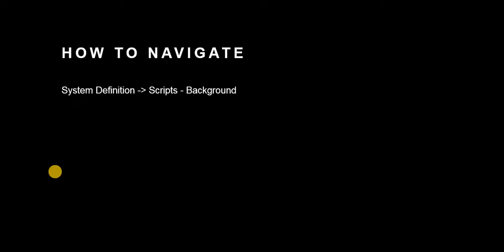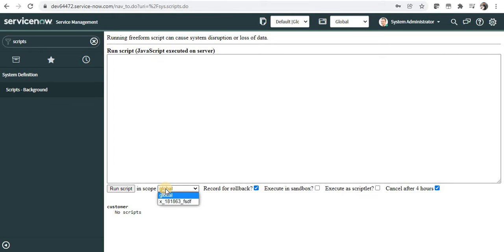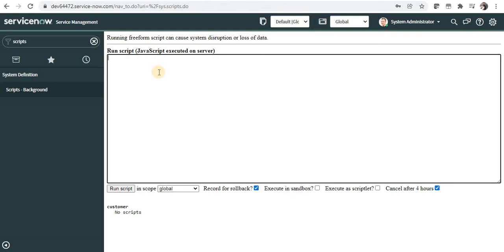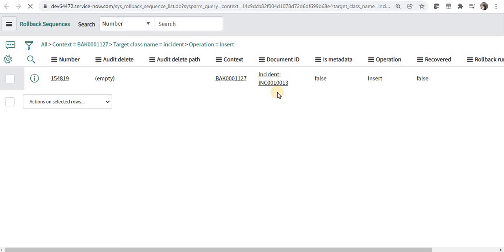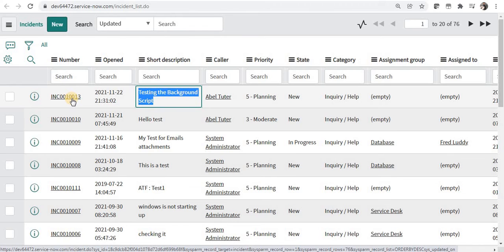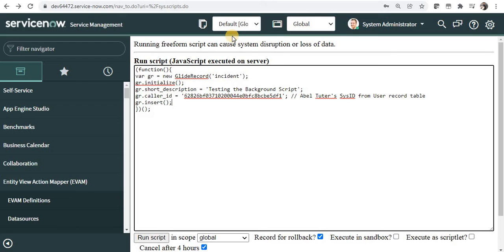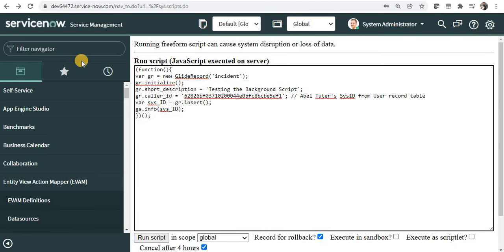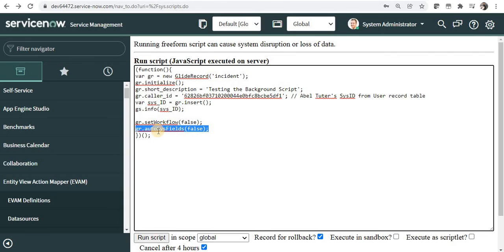Background scripts | ServiceNow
This video shows an overview of Background scripts by taking a small example.

00:00 - Introduction
00:35 - Navigate to Scripts - Background
01:00 - Options available on
01:41 - How to run query in different scopes
01:58 - Record for Rollback
02:12 - Execute in Sandbox
02:24 - Execute as Scriptlet
02:36 - Cancel after 4 hours
02:44 - Testing the code and exploring more options
05:10 - Rollback the query
06:12 - gs.log() and gs.info()
07:21 - gr.setWorkflow(false) and gr.autoSysFields(false);